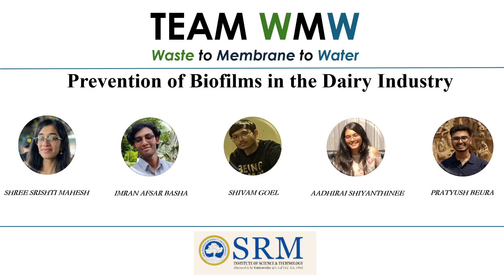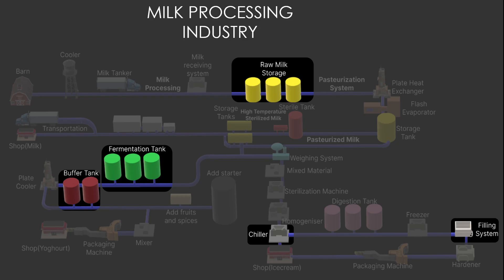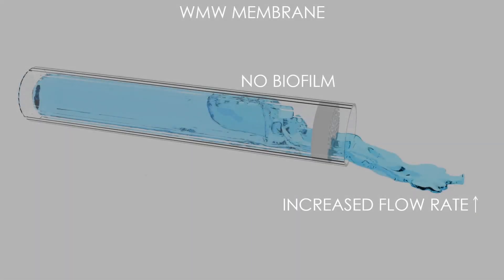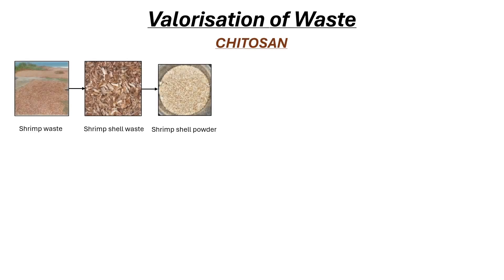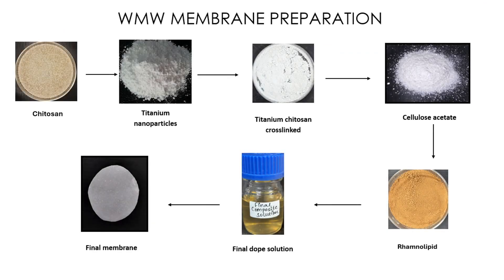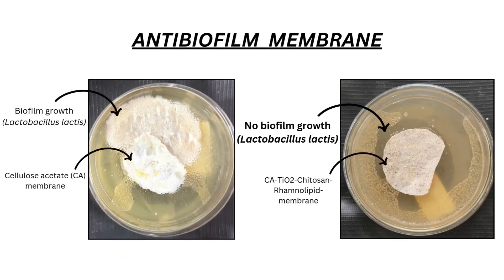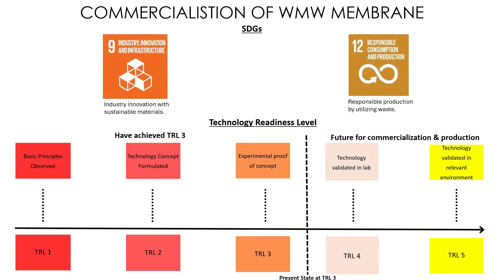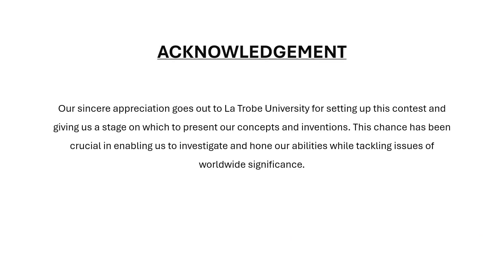Technology Infusion Grand Challenge 2024 - Team WMW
We are a team of students from SRM Institute of Science and Technology (SRMIST), India, developing an innovative solution to tackle biofilm challenges in the dairy industry. Our project focuses on synthesizing an anti-fouling biopolymeric membrane designed to prevent biofilm growth in dairy pipelines caused by milk residue. Our goal is to transform this cutting-edge concept from a laboratory prototype to large-scale industrial applications in industries where biofilms are highly prevalent. We invite investors to explore this transformative idea and support us in bringing it to the market.